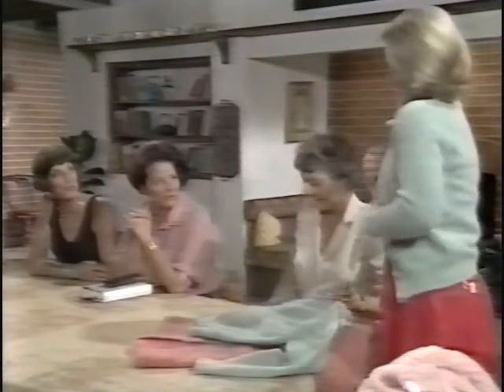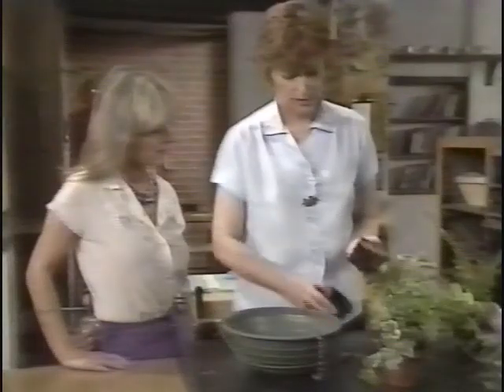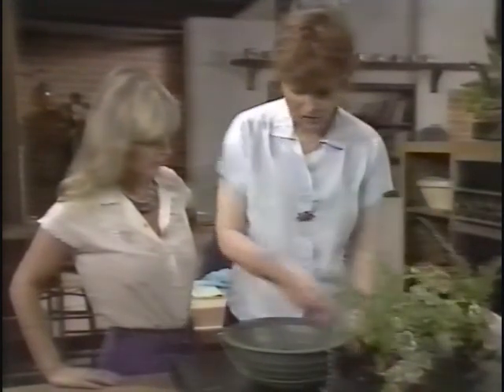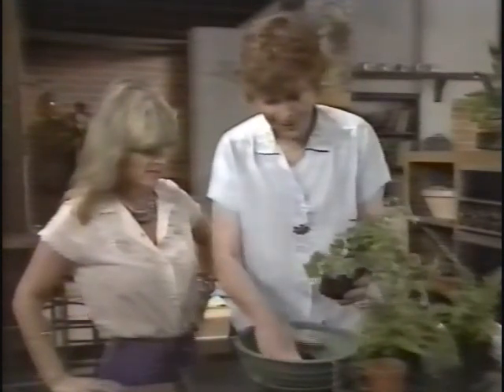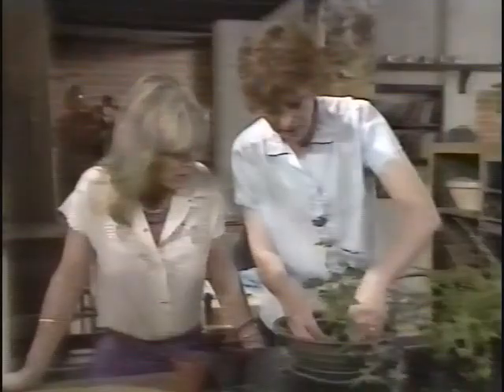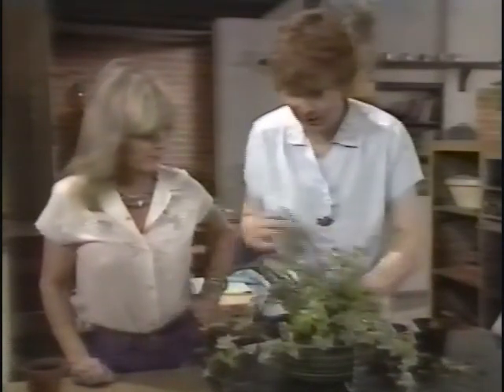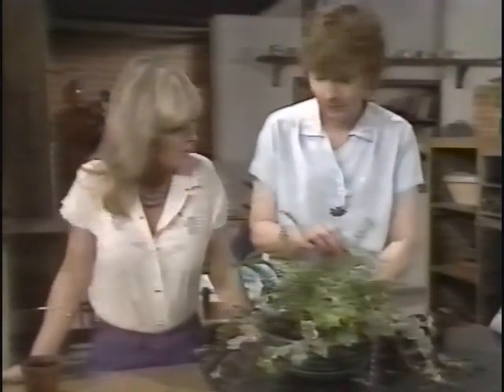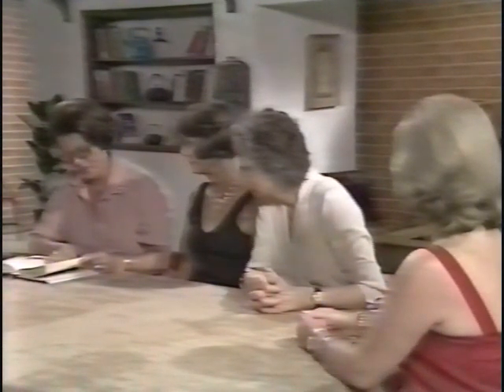Houseparty: Southern TV: Hanging Baskets Item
Informative chat re hanging baskets